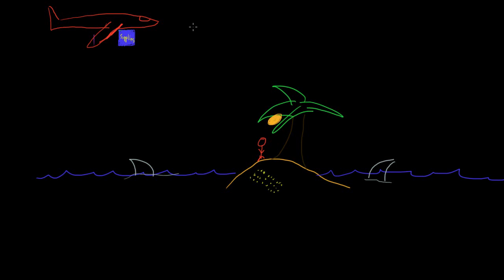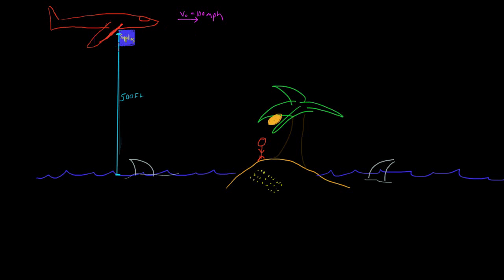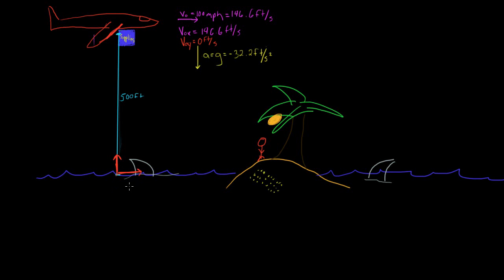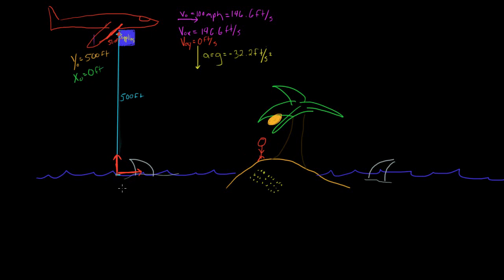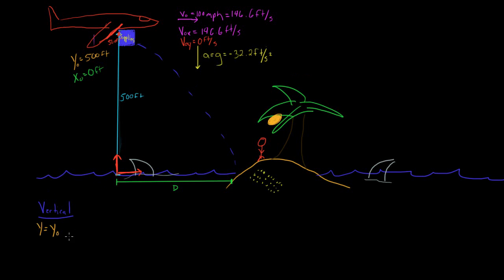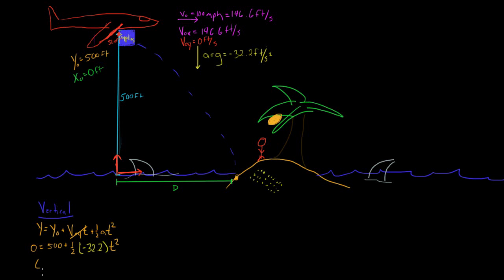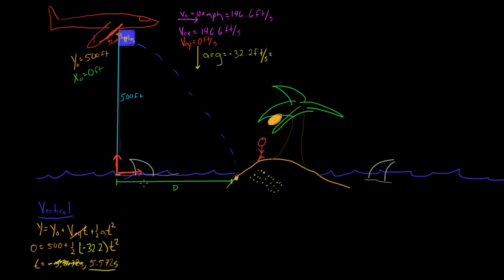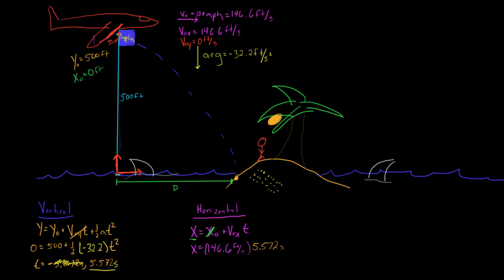Projectile Motion Example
Projectile motion example with only an initial velocity in the X direction.